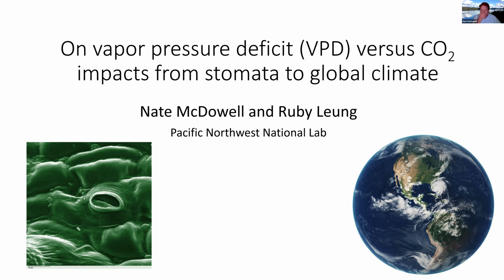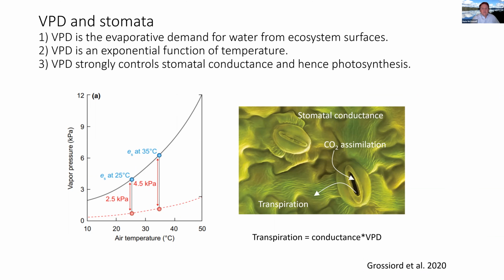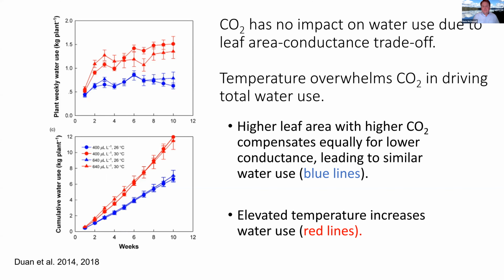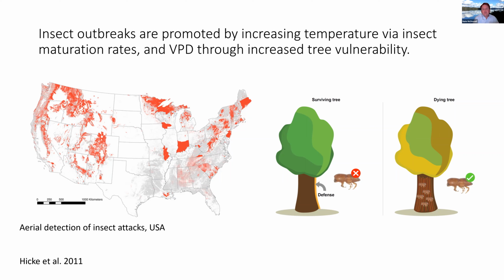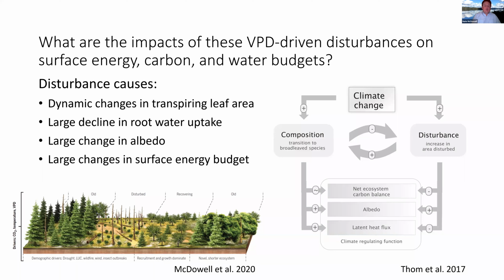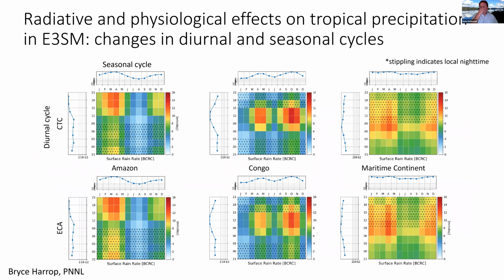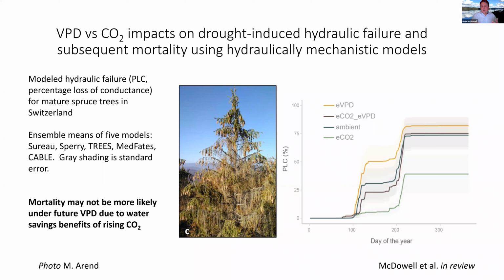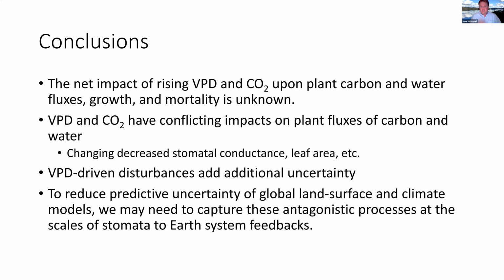On Vapor Pressure Deficit (VPD) versus CO2 Impacts from Stomata to Global Climate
On VPD vs CO2 Impacts from Stomata to Global Climate
Presentation by Nate McDowell, Pacific Northwest National Laboratory